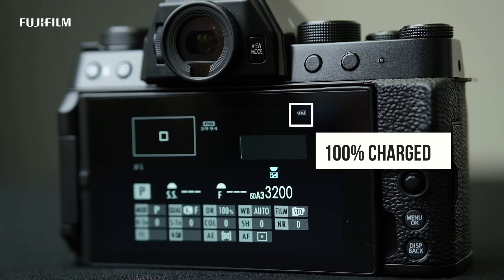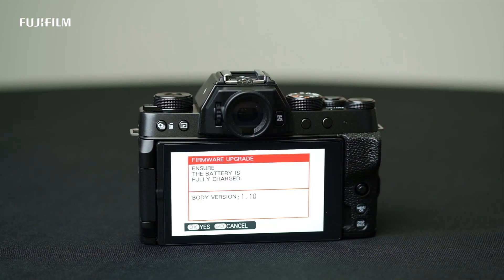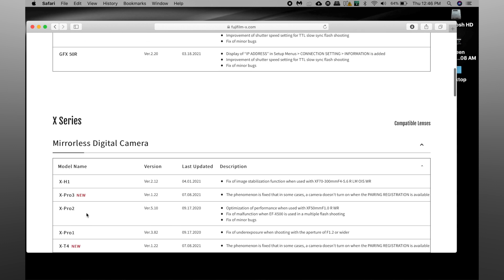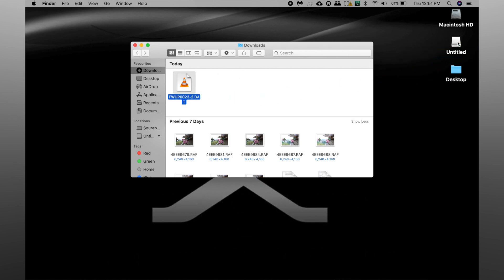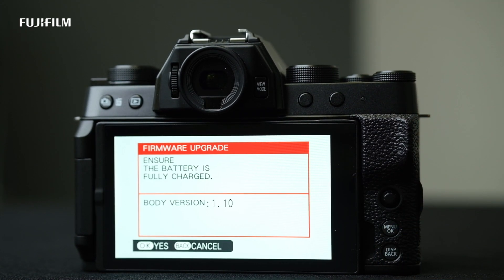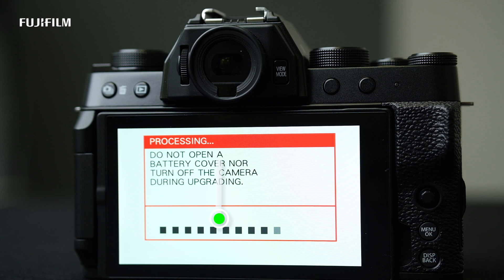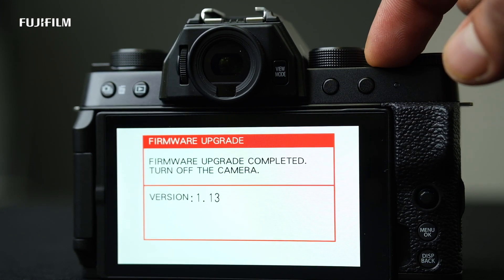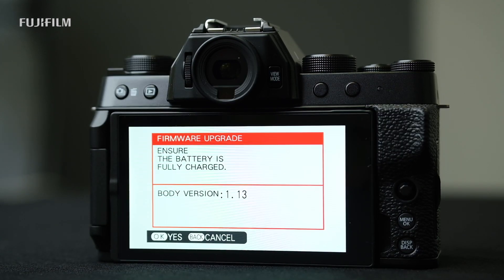How To: Update your Fujifilm X Series Camera Firmware [ENG]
In this video, we show you how to update the firmware of your Fujifilm X series camera.
For information and to find your camera firmware, please visit the Fujifilm Support